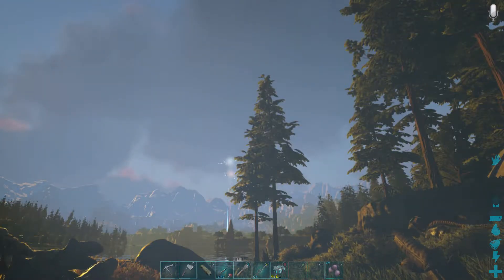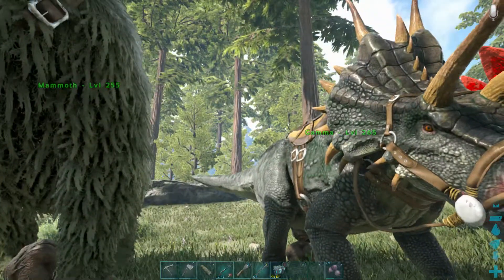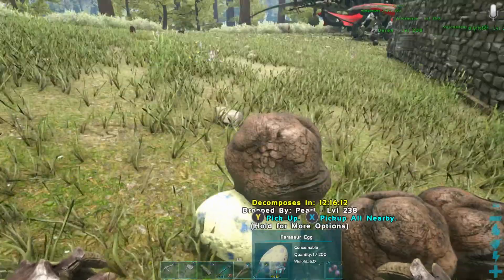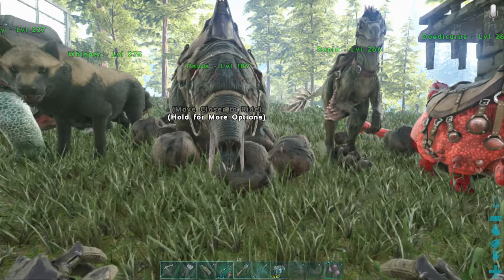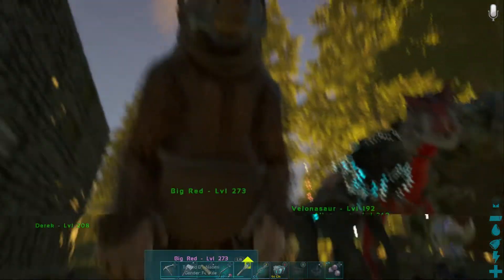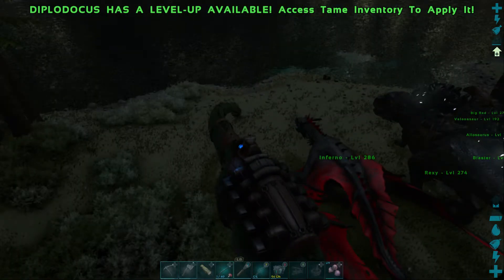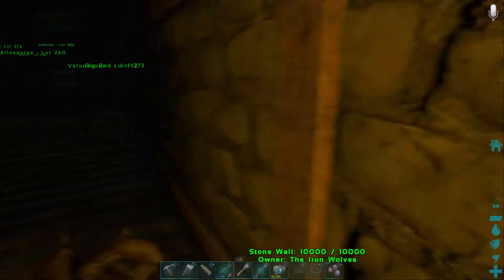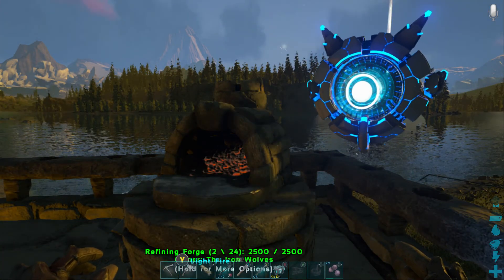Ark Survival Evolved - Come Look At My Dinosaurs - I Have A Tex Rex Now